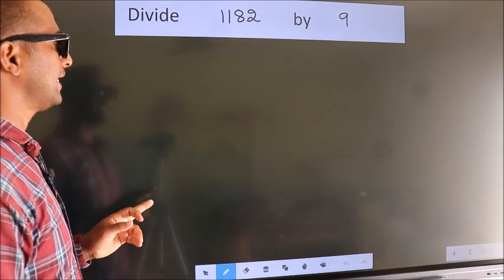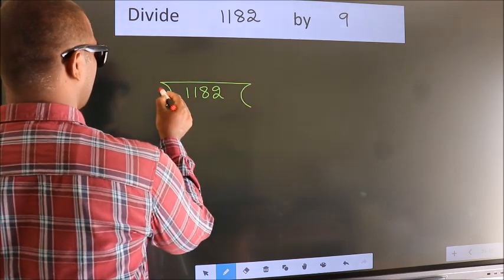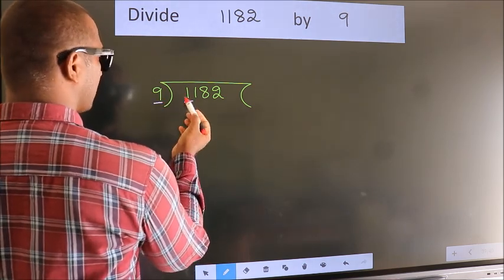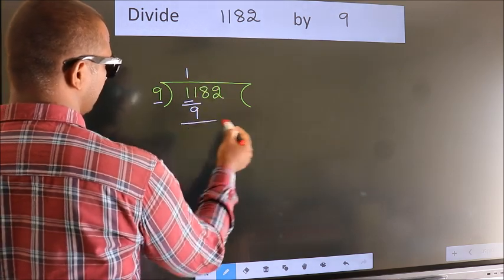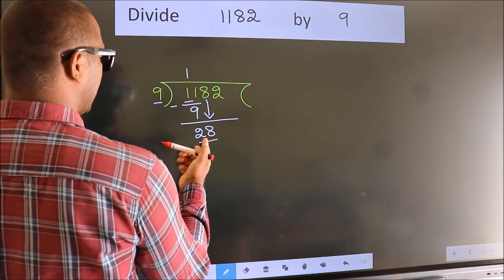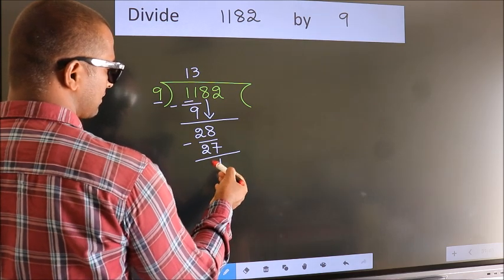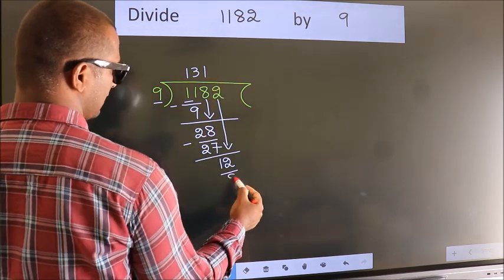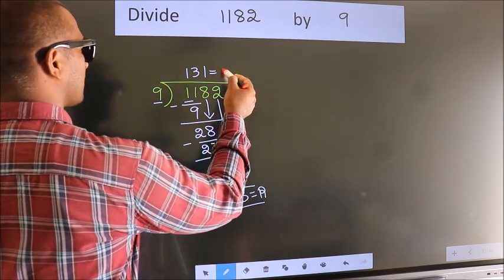Divide 1182 by 9